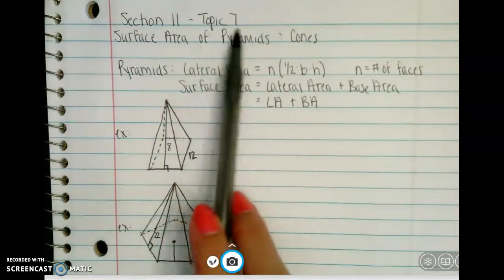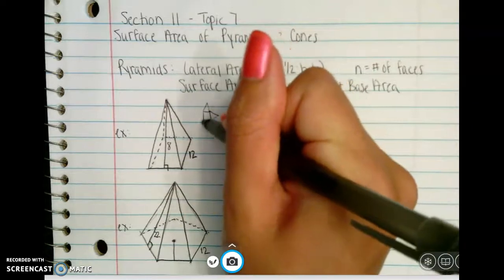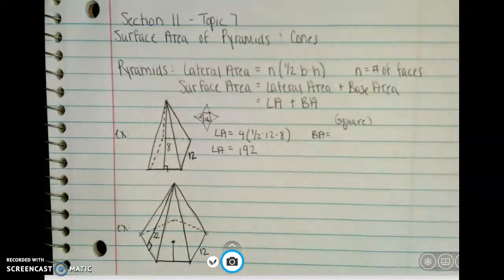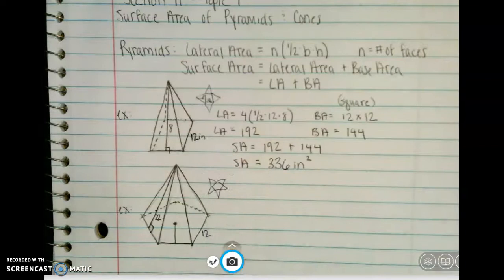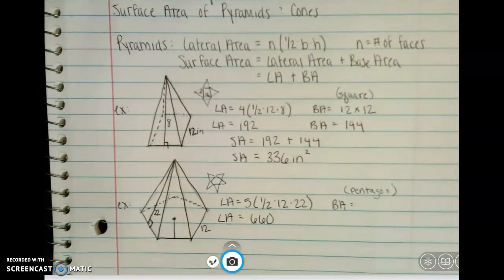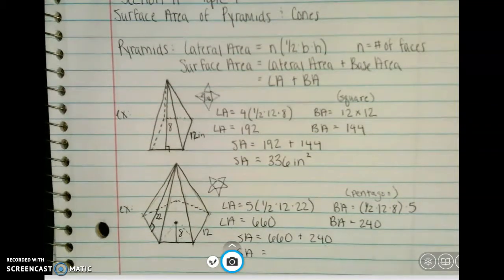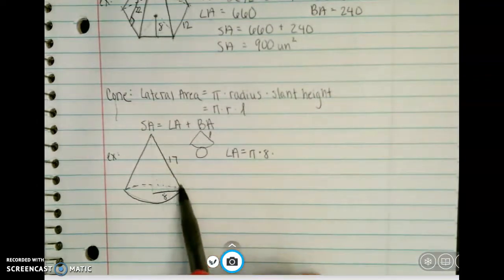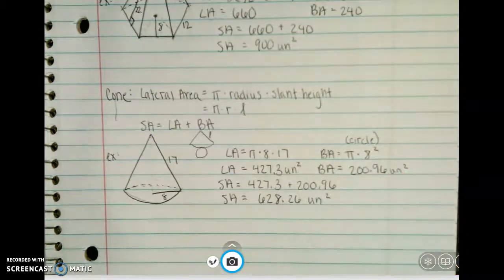11.7 Surface Area of Pyramids & Cones